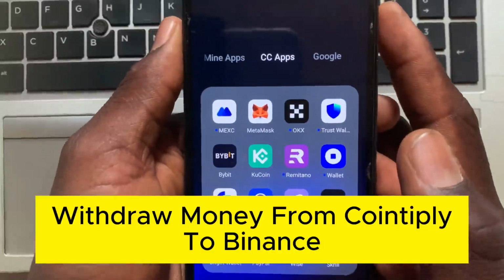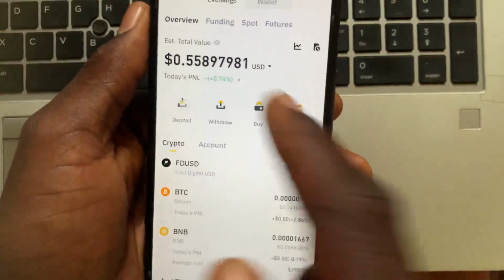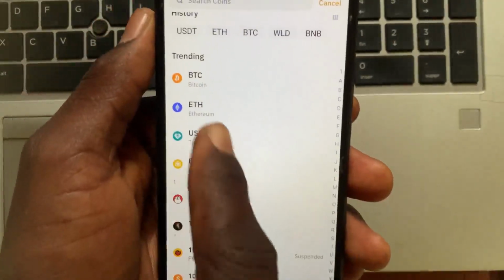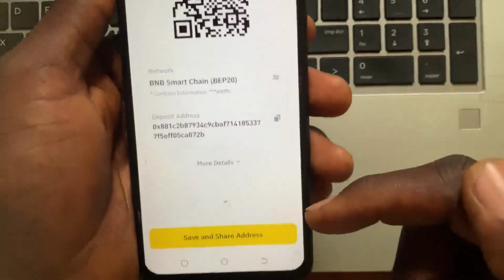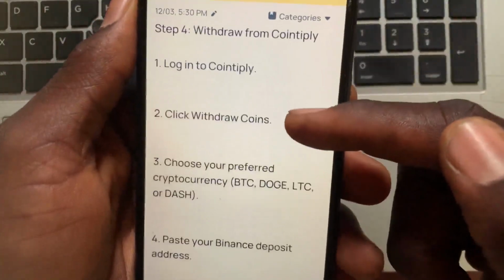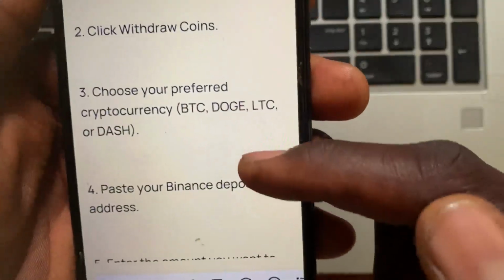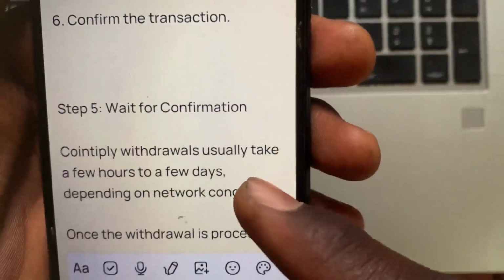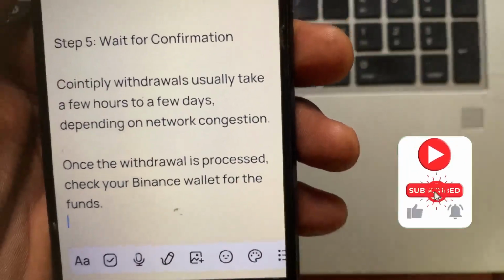How To Withdraw Money From Cointiply To Binance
How To Withdraw Money From Cointiply To Binance – Step-By-Step Guide
Looking for a simple way to withdraw from Cointiply to Binance? In this tutorial, I’ll walk you through the entire process of Cointiply withdrawal, showing you how to transfer your earnings securely. Whether you're using the Cointiply app or the website, this guide will help you withdraw in Binance from Cointiply with ease.

If you’re new to Cointiply, it’s a popular platform where users can earn money in Bitcoin, and I’ll also share some Cointiply tricks to maximize your earnings. Plus, I’ll provide Cointiply payment proof so you can see that the process actually works!

This video is perfect for anyone who wants to learn to make honest money online with Cointiply Bitcoin rewards and then transfer their earnings directly to Binance.

By the end of this video, you'll know exactly how to complete your Cointiply to Binance withdrawal hassle-free!